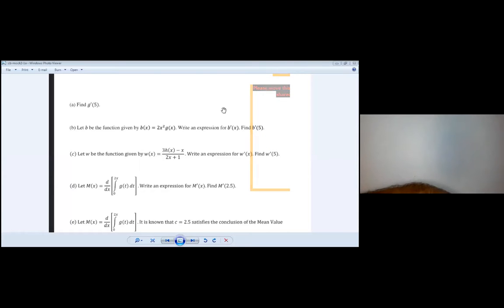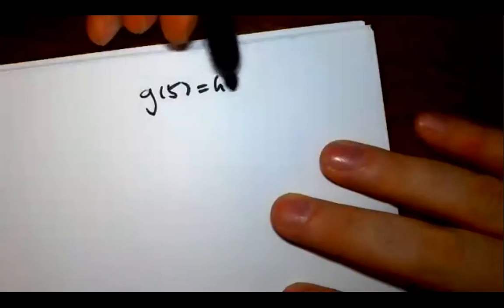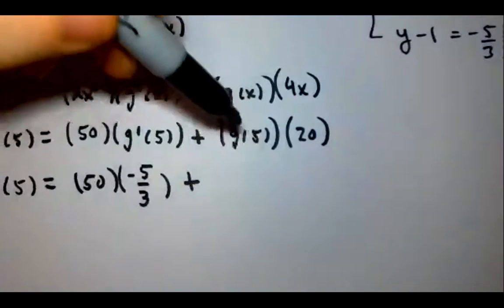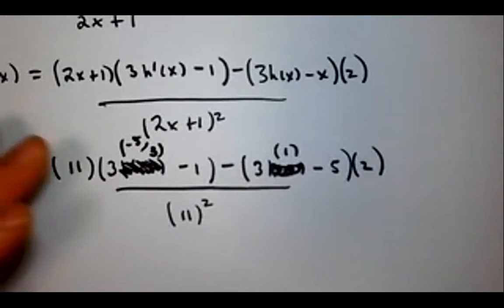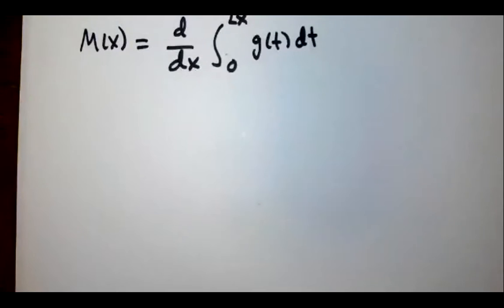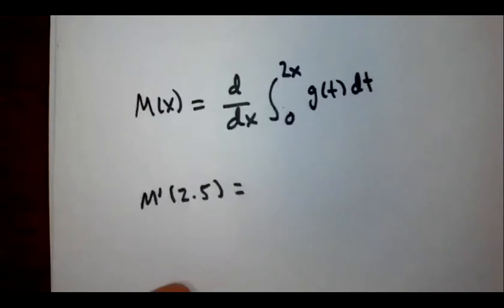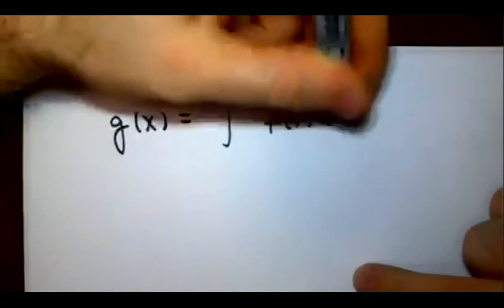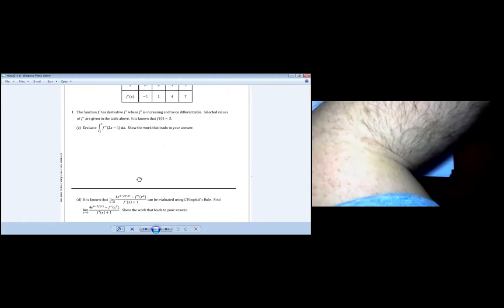Lesson 23: 03/18/2021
Topics:  More practice for AP exam involving FRQs and other practice.